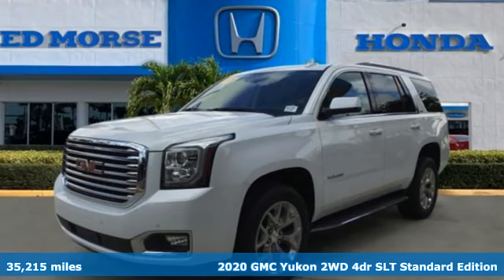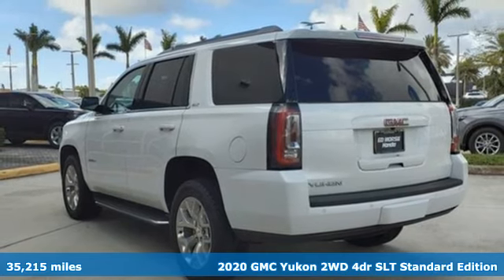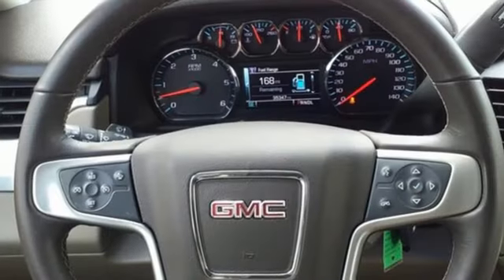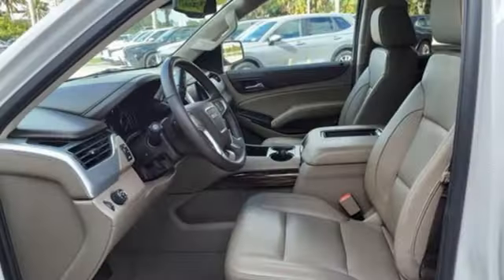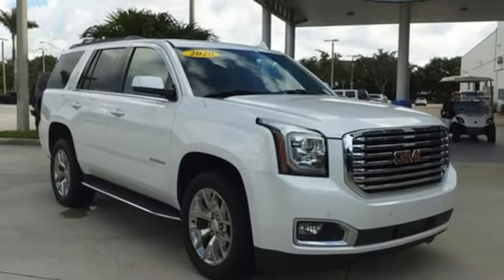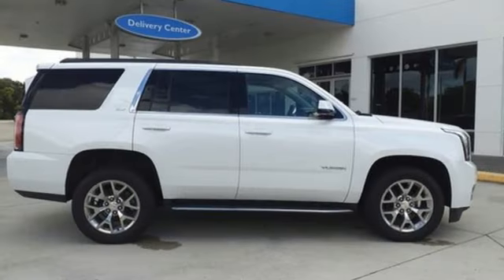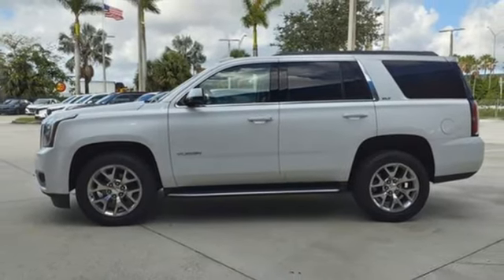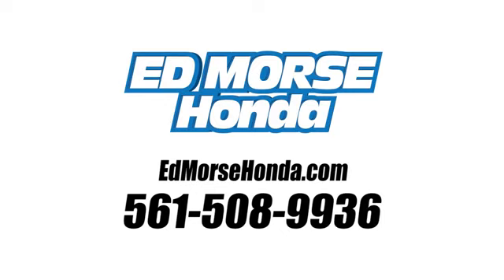Used 2020 GMC Yukon West Palm Beach Juno, FL RB047495A - SOLD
Year: 2020
Make: GMC
Model: Yukon
Trim: 2WD SLT Standard Edition
Transmission: 6-Speed Automatic Electronic with Overdrive
Color: White Frost Tricoat
Interior: Cocoa/Dune
Mileage: 35215
Stock #: RB047495A
VIN: 1GKS1DKC1LR267608
Priced below KBB Fair Purchase Price! 2020 GMC Yukon SLT Standard Edition White Frost Tricoat ED MORSE LIFETIME POWERTRAIN WARRANTY *See Dealer for Details* . Carfax Accident Free, Leather, Local Trade, Adaptive Cruise Control, Blind-Spot Monitors, AndroidTM Auto/Apple Carplay, Active Parking Assist, Lane Keeping Assist, Collision Avoidance System, Collision Warning Alert System, Bluetooth, Automatic Headlights, Backup Camera. Odometer is 38974 miles below market average! Enhanced Driver Alert Package (Automatic Emergency Braking, Forward Collision Alert, IntelliBeam Automatic High Beam On/Off, and Lane Keep Assist w/Lane Departure Warning), Memory Package, Preferred Equipment Group 4S1 (4-Wheel Antilock Disc Brakes, 5 Auxiliary 12-volt Power Outlets, Black Assist Steps w/Chrome Strip, Inside Rear-View Auto-Dimming Mirror, Manual Tilt & Telescopic Steering Column, Power Programmable Rear Liftgate, Power-Adjustable Pedals For Accelerator & Brake, and Universal Home Remote), Premium Smooth Ride Suspension Package, Value Plus Edition (20x 9Polished Aluminum Wheels, 2nd Row Manual Bucket Seats, Chrome Grille Insert (LPO), and Power Tilt-Sliding Sunroof w/Express-Open/Close), 3.08 Rear Axle Ratio, 3rd row seats: split-bench, 4-Wheel Disc Brakes, 9 Speakers, ABS brakes, Adjustable pedals, Air Conditioning, Alloy wheels, AM/FM radio: SiriusXM, Apple CarPlay/Android Auto, Auto High-beam Headlights, Auto-dimming Rear-View mirror, Automatic temperature control, Bose Premium 9-Speaker System, Brake assist, Bumpers: body-color, CD Player, CD player, Compass, Delay-off headlights, Driver door bin, Driver vanity mirror, Dual front impact airbags, Dual front side impact airbags, Electronic Stability Control, Emergency communication system: OnStar and GMC connected services capable, Exterior Parking Camera Rear, Front anti-roll bar, Front Bucket Seats, Front Center Armrest, Front dual zone A/C, Front fog lights, Front reading lights, Front wheel independent suspension, Full-Featur

Address:
3790 West Blue Heron Boulevard